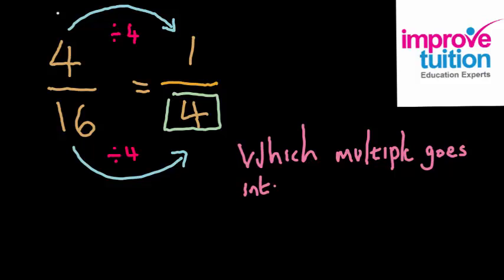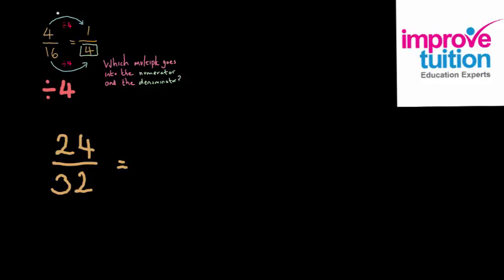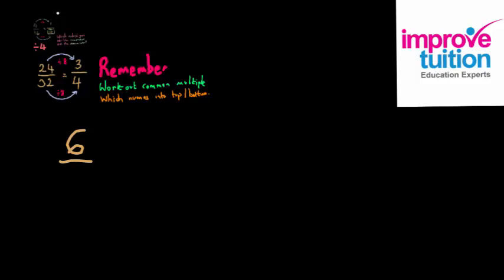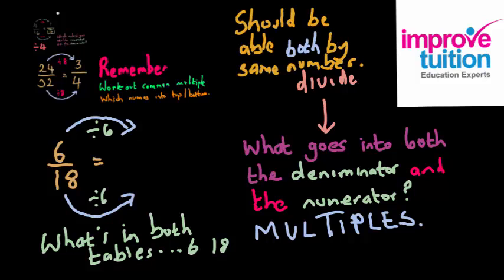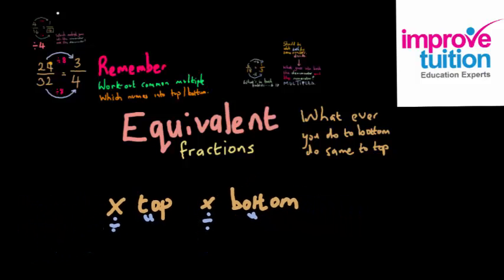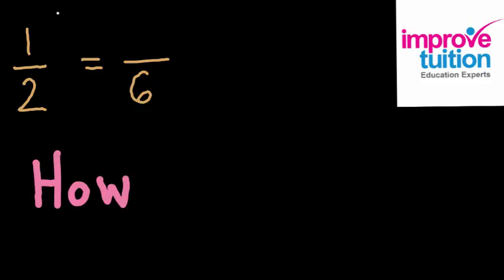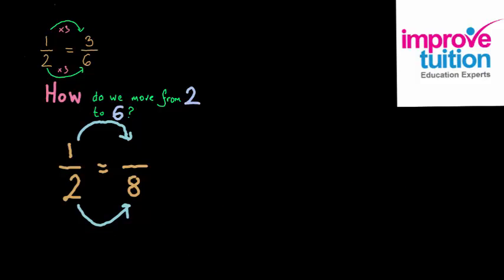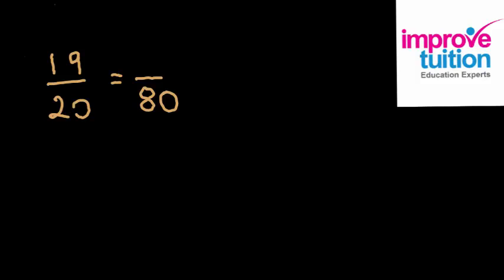How to do Equivalent Fractions - Online Math tutoring - 4th grade - 5th grade fractions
Improve Tuition is a dedicated and committed online tutoring provide worldwide with centers in the UK. Our tutors are passionate and we make phenomenal improvements over a nine month period.